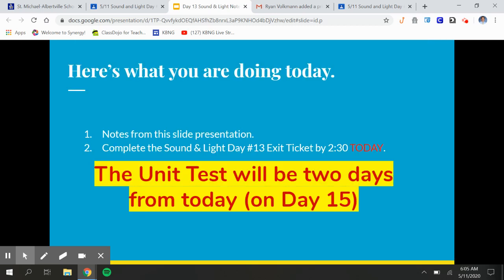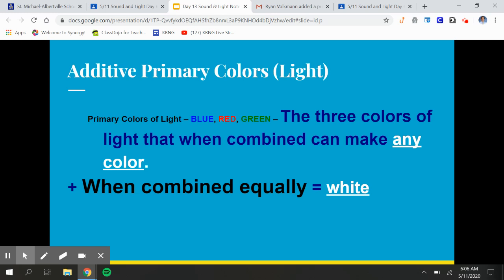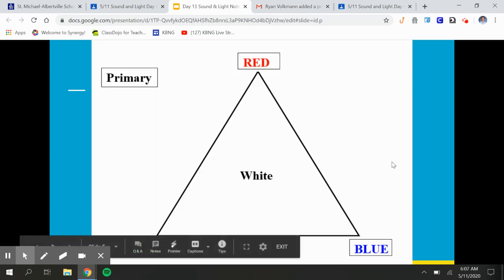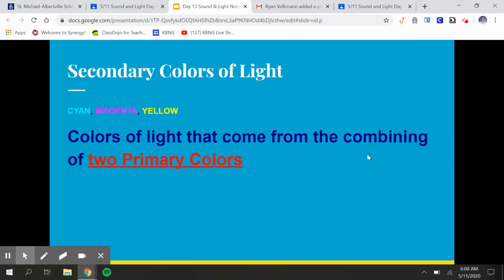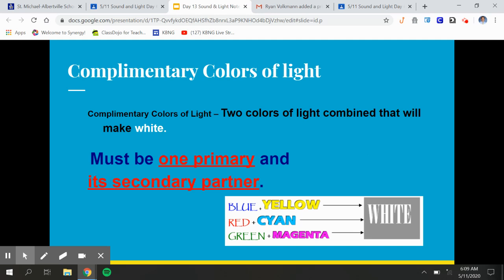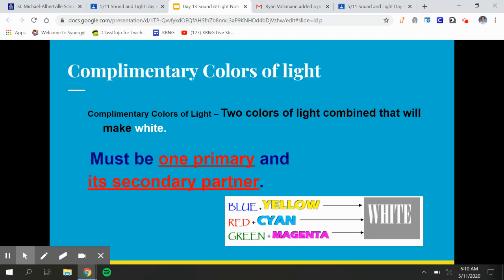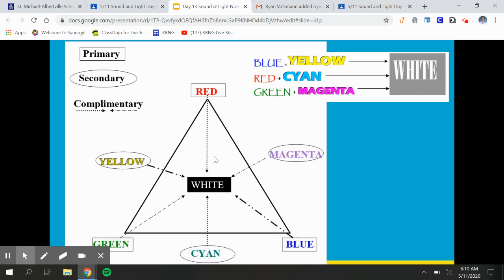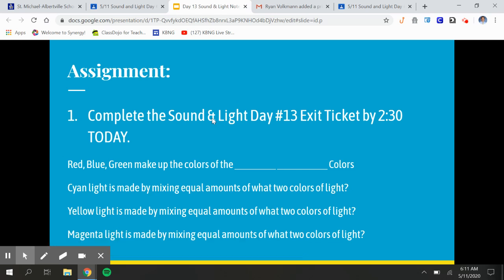5/11 Lecture Notes